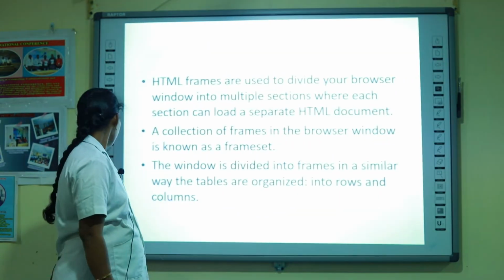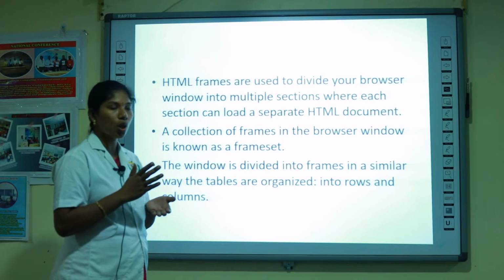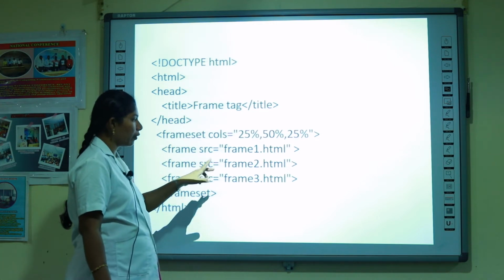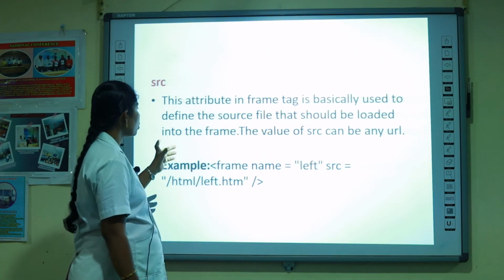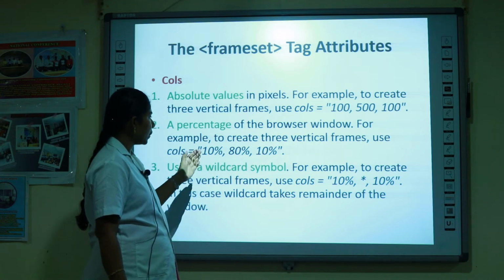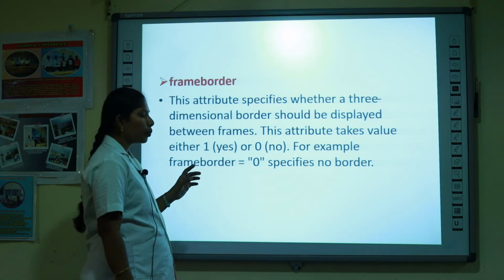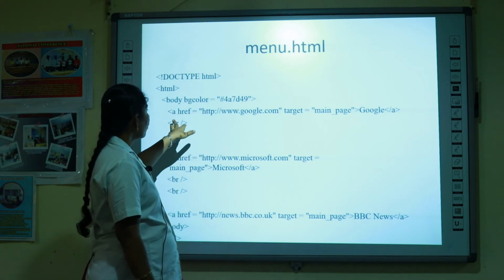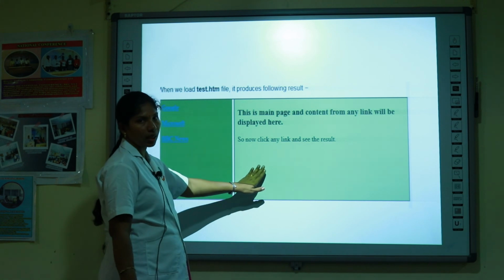Web Technology - Ms Amsaveni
HTML Frames